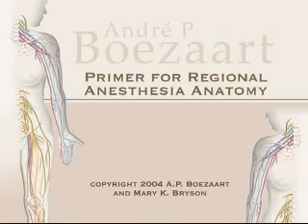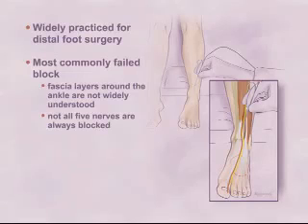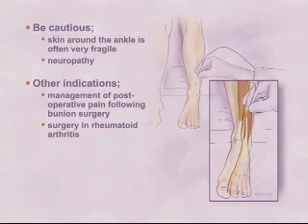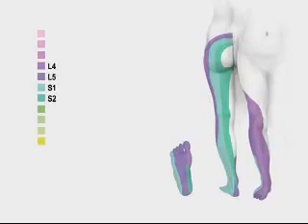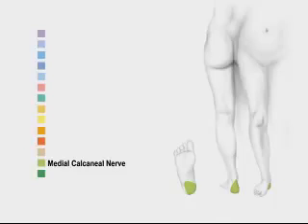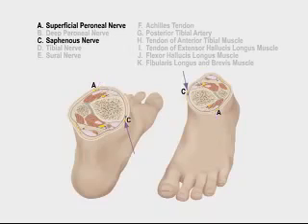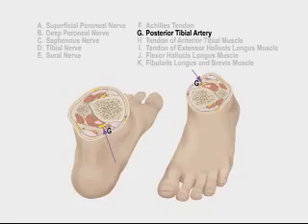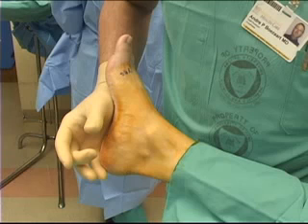Ankle Block | Regional Anesthesia